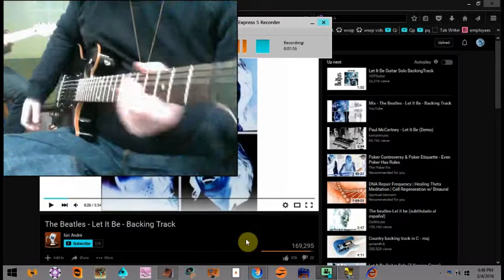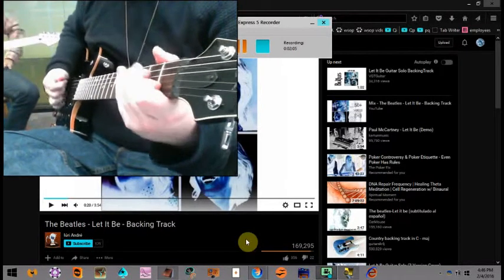Nimesh Easy Feeling and Let It Be